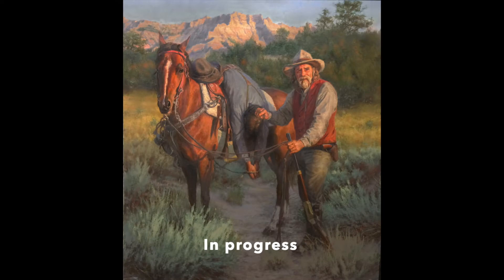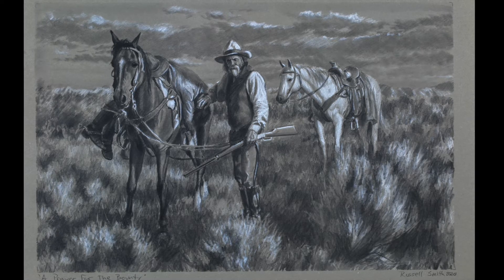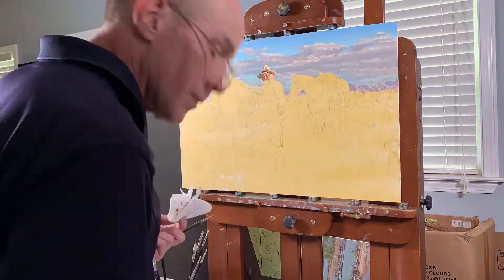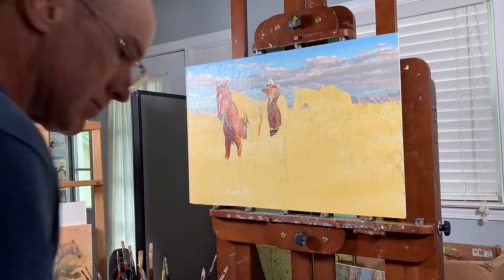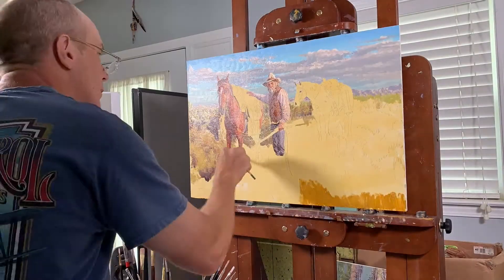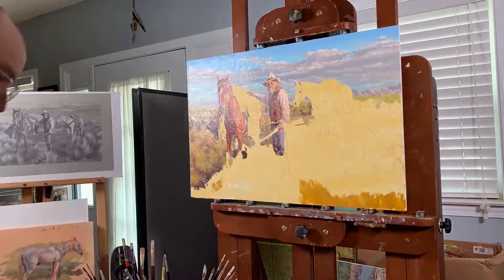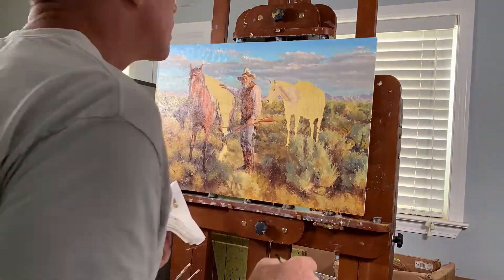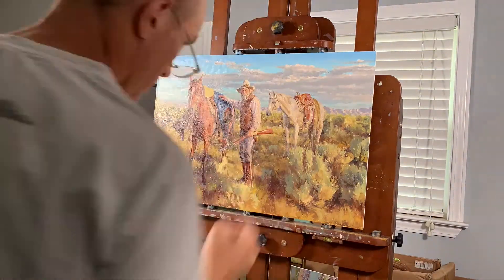"A Prayer for the Bounty" Block In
In this video I'll talk about my reasons for re-visiting an idea and then demonstrate the initial block-in for that painting.